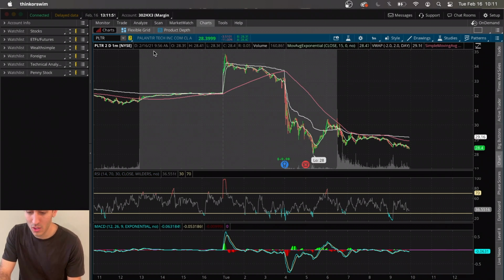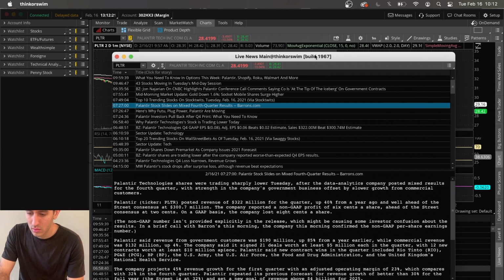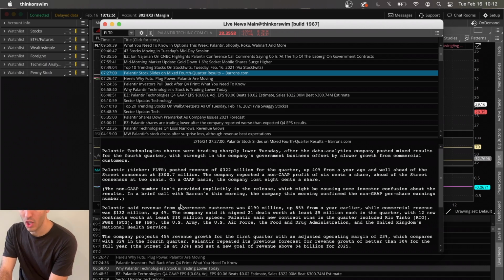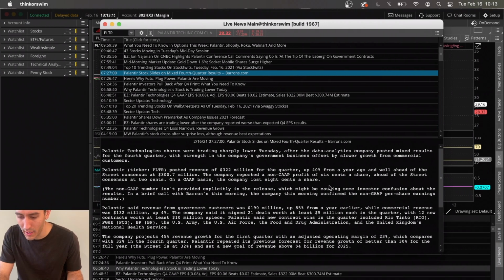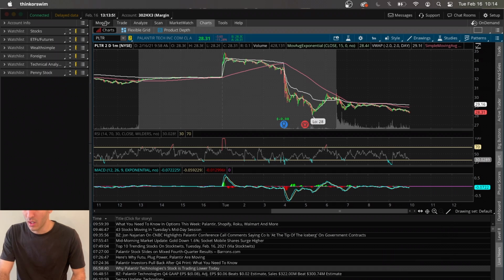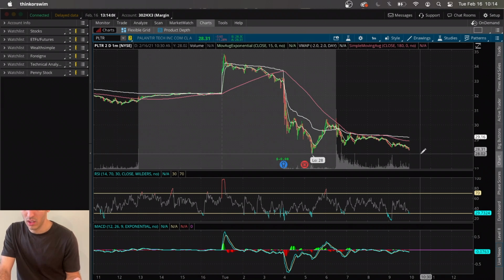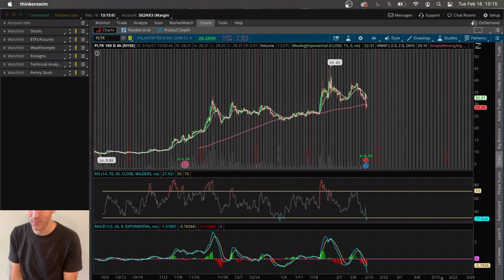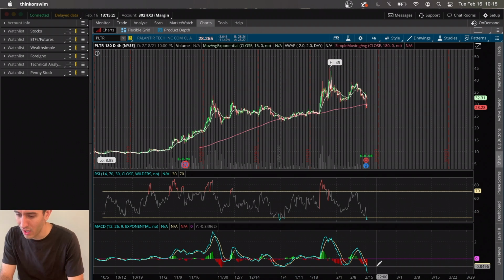🐻📉 $PLTR Earnings Report 16/Feb Game Plan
$PLTR had mixed Q4 earnings report, what is our game plan based on technicals?